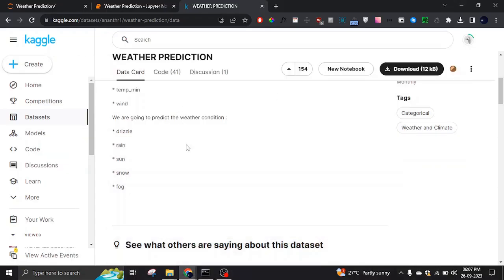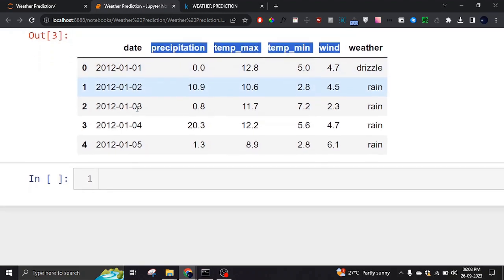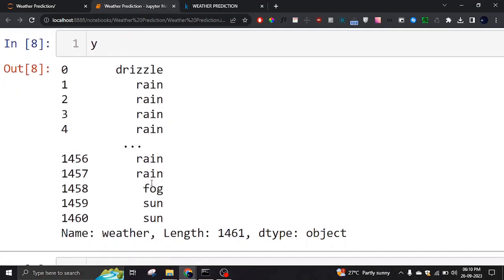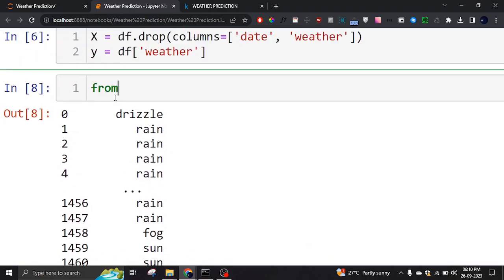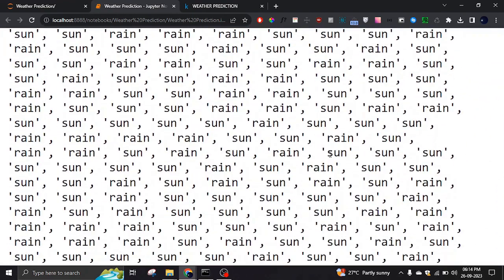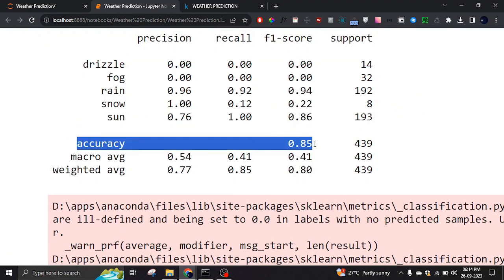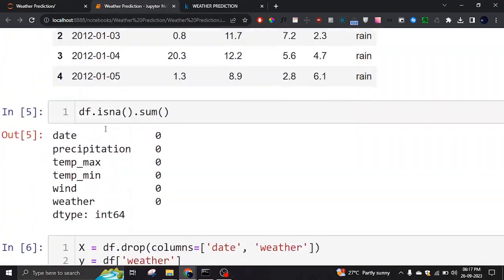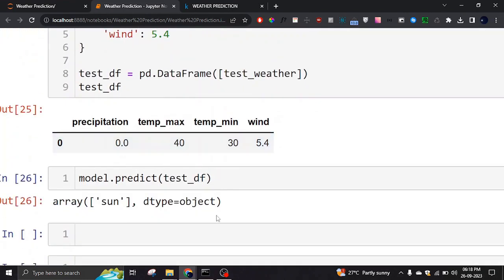Master Weather Prediction in ML Python with This Easy Tutorial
Learn how to use Python and machine learning to predict the weather.
This beginner-friendly tutorial covers the basics of machine learning and how to apply it to the weather prediction problem.
You'll learn how to prepare the data, train a machine learning model, and make predictions.
By the end of this video, you'll be able to predict the weather with Python and ML like a pro!